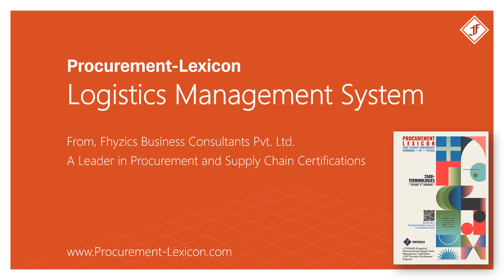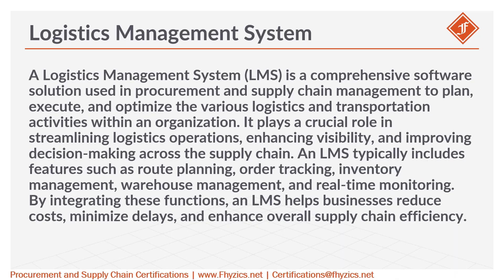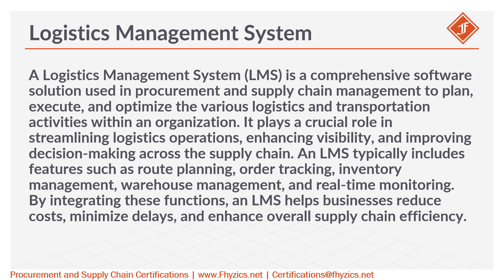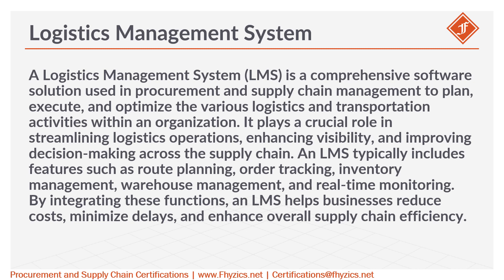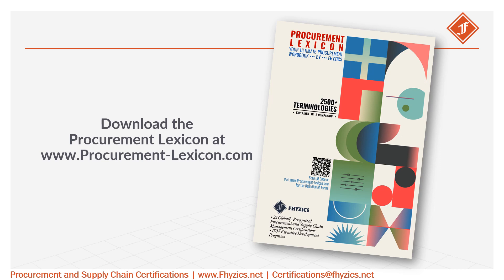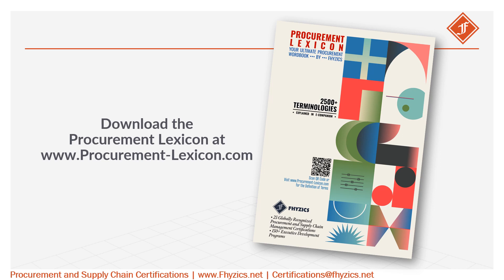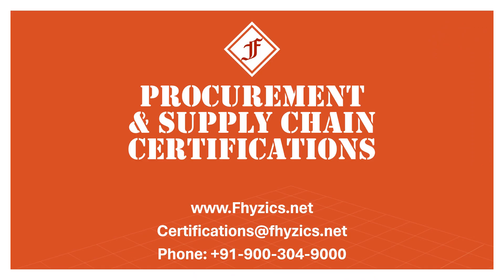Logistics Management System from Procurement Lexicon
A Logistics Management System (LMS) is a comprehensive software solution used in procurement and supply chain management to plan, execute, and optimize the various logistics and transportation activities within an organization. It plays a crucial role in streamlining logistics operations, enhancing visibility, and improving decision-making across the supply chain. An LMS typically includes features such as route planning, order tracking, inventory management, warehouse management, and real-time monitoring. By integrating these functions, an LMS helps businesses reduce costs, minimize delays, and enhance overall supply chain efficiency.